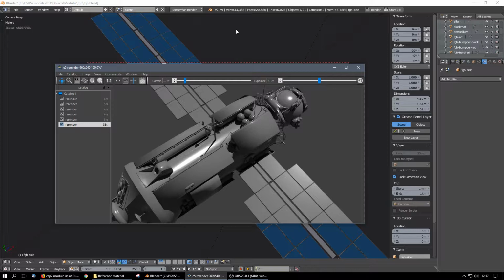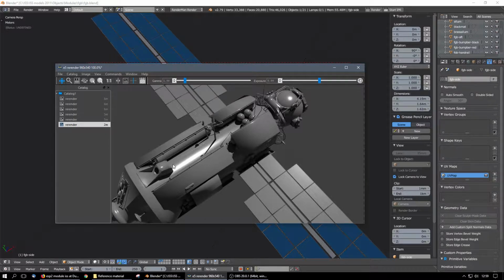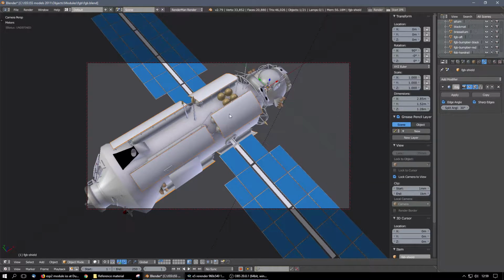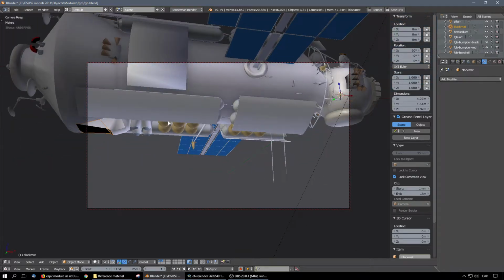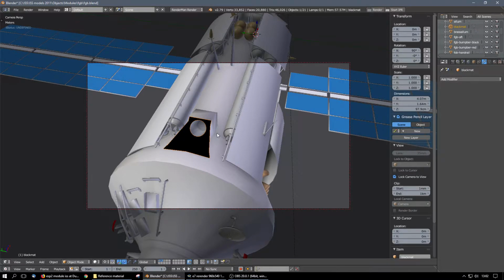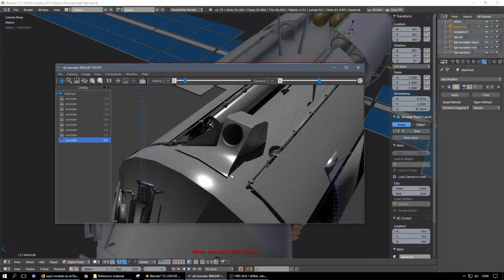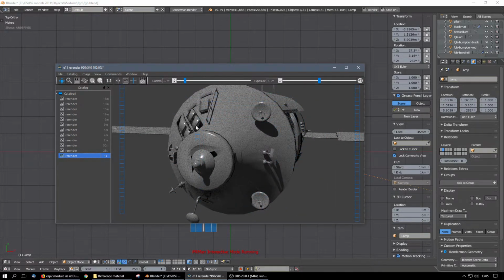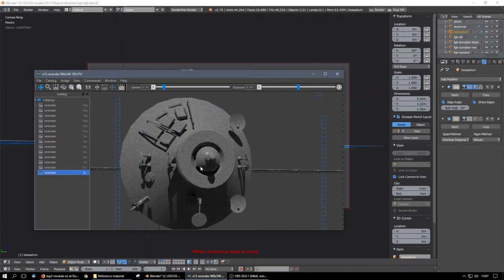RenderMan Geo Fix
Just a quick rundown of the two fixes I use the most so that RenderMan renders geometry in Blender 3D correctly.